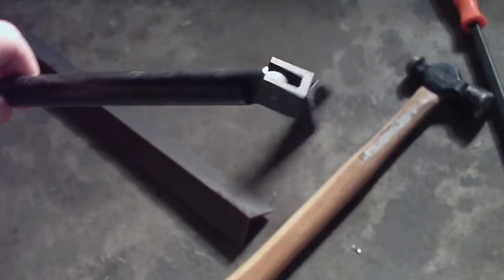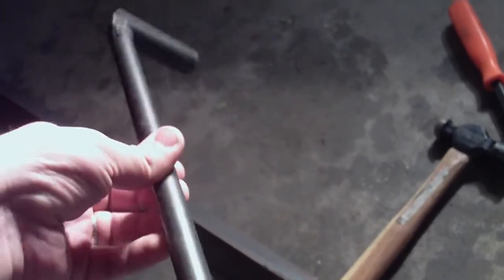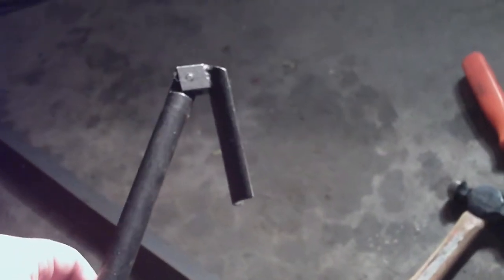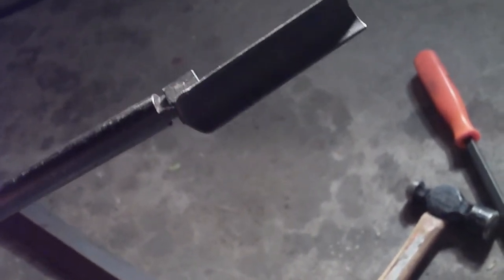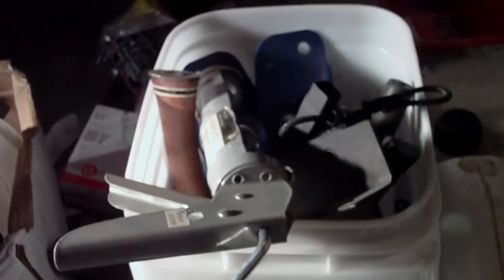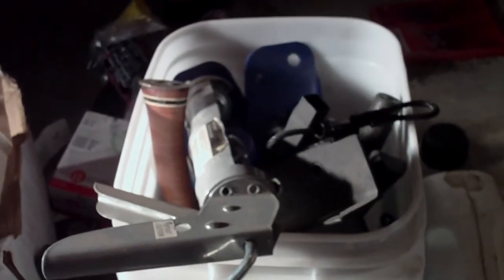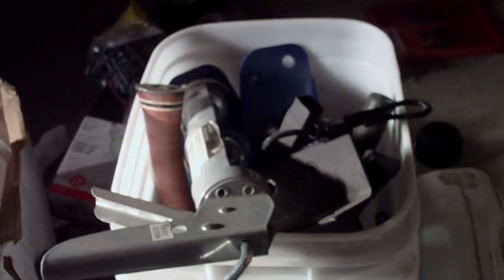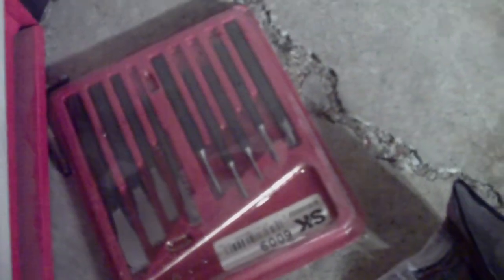Favorite tools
Just poking a little fun at rpeek, 63impalla2dr, and mustie1... I always enjoy watchin your stuff...